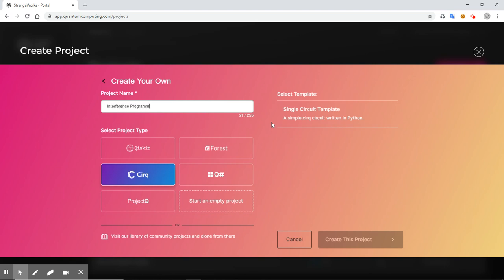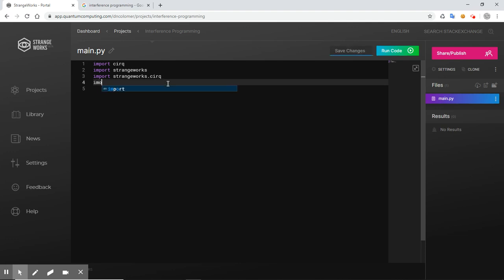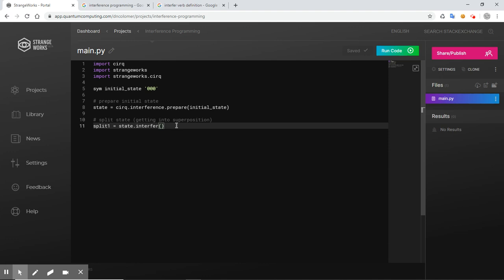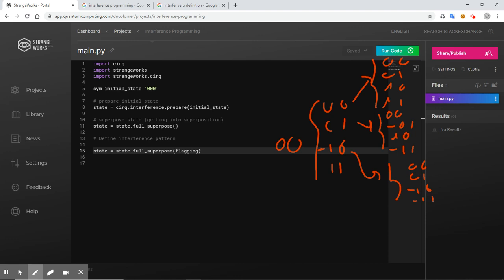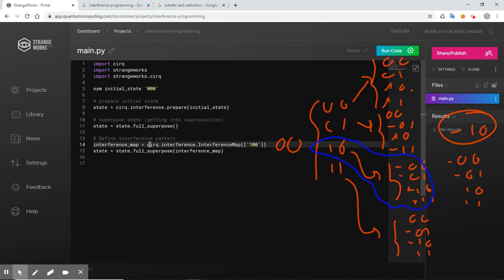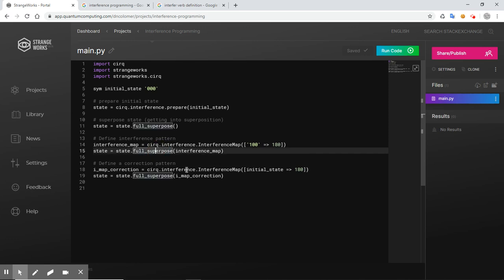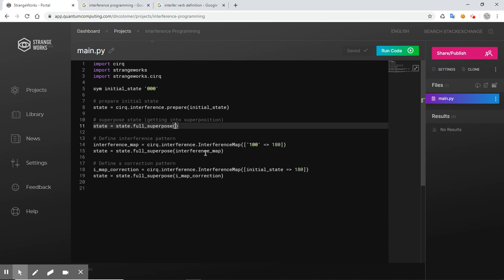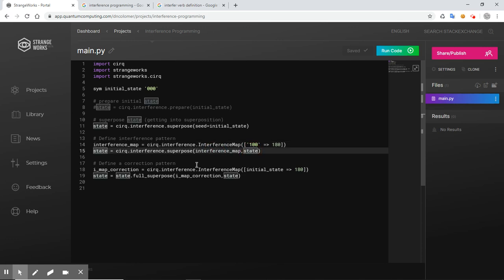Grover's Algorithm [Part 40]